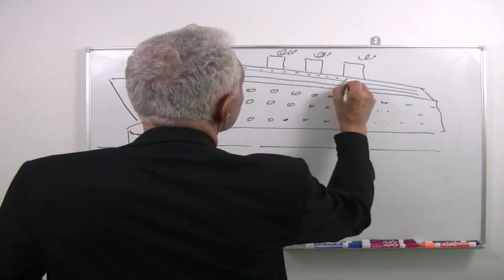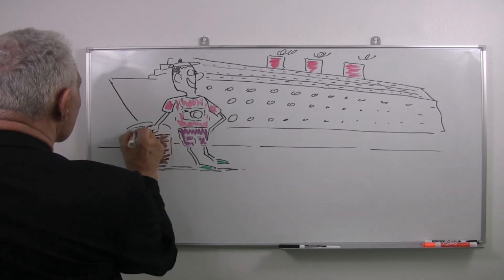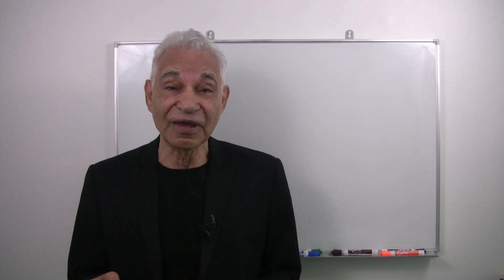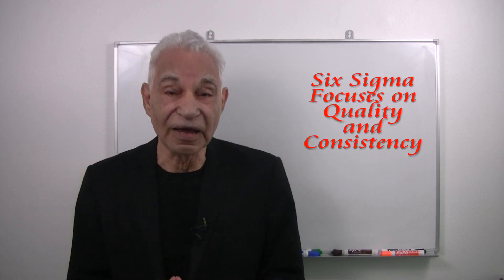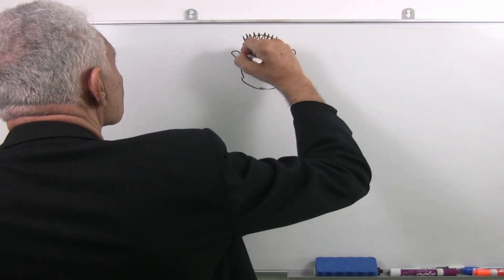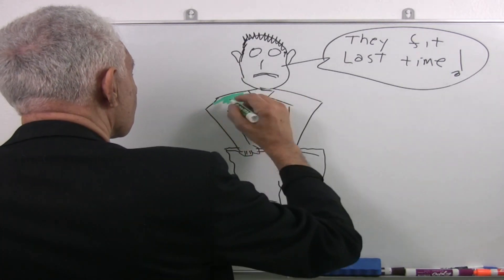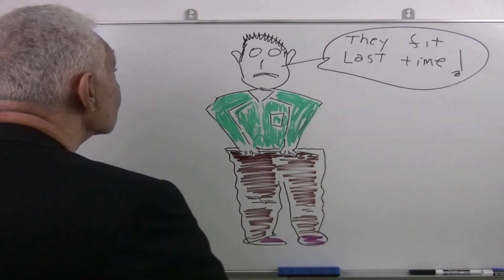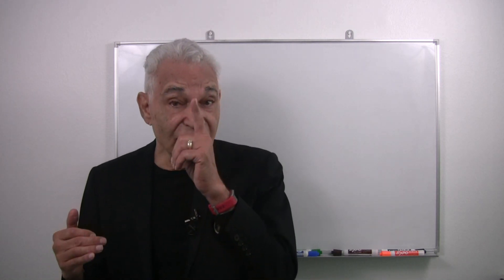What is the Difference Between Lean & Six Sigma?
Here at Six Sigma Global Institute (SSGI) many people often ask us, what is the difference between Lean and Six Sigma? In this video, Professor Barry Shore from the University of New Hampshire will explain the difference between both concepts and how they work with one another to provide value to organizations. In general, Lean focuses on efficiency while Six Sigma focuses on quality. When used together, Lean Six Sigma can serve as a powerful tool for transforming an organization.